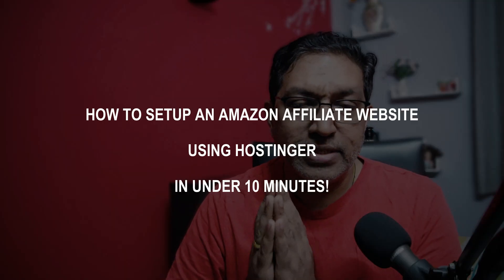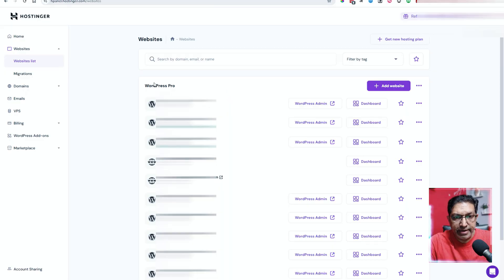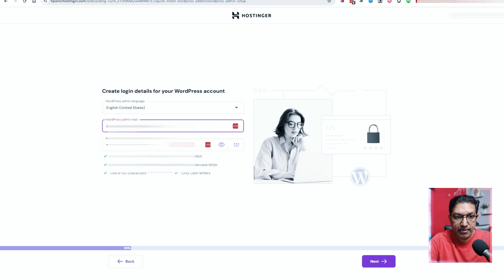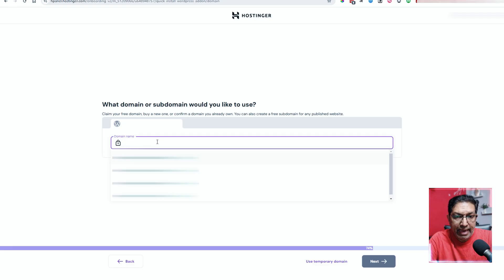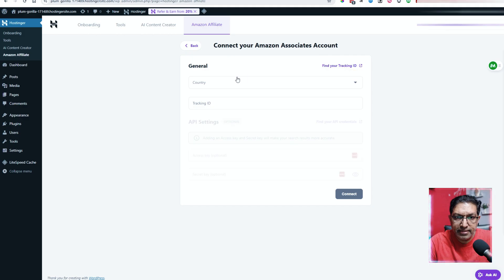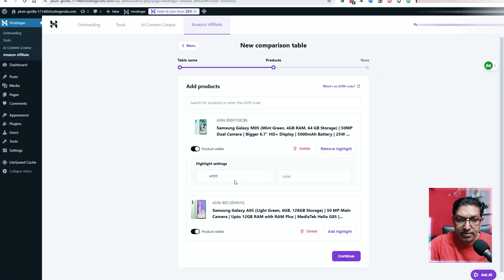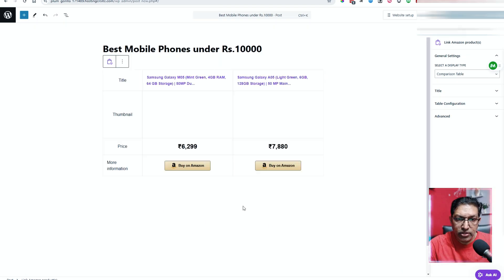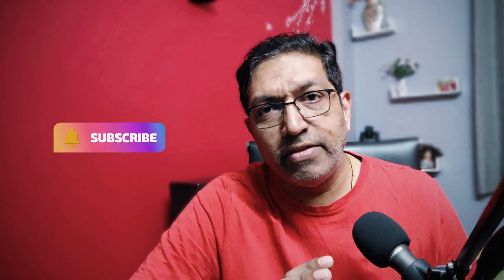How to Create an Amazon Affiliate Website in 10 minutes with Hostinger!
Looking to start an Amazon affiliate website but don’t know where to begin?

In this step-by-step tutorial, I’ll show you how to build a fully functional Amazon affiliate website in just 10 minutes using Hostinger.

Whether you're a complete beginner or someone looking to set up a quick and efficient website for affiliate marketing, this guide will walk you through the entire process.

What You’ll Learn in This Video:
- Installing WordPress in just a few clicks
- Creating Amazon affiliate links and adding them to your website

- Beginners who want to start their first Amazon affiliate website
- Side hustlers looking to make passive income through affiliate marketing
- Bloggers and content creators who want to monetize their content
- Anyone who wants a quick and easy way to set up an affiliate site

By the end of this tutorial, you’ll have a fully functional Amazon affiliate website ready to start earning commissions.

- Amazon Affiliate Program Sign-Up

More Affiliate Marketing Resources:
1. – More in-depth affiliate marketing tutorials

Have any questions? Drop them in the comments, and I’ll be happy to help!